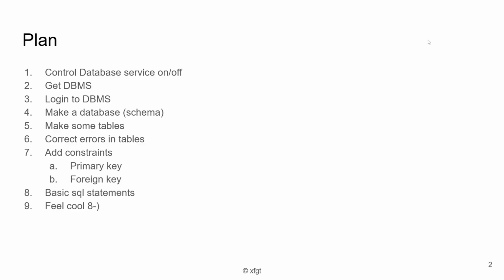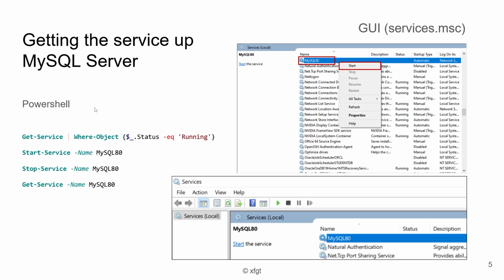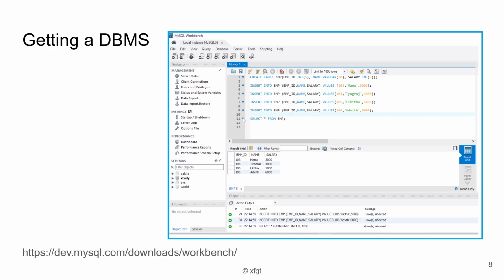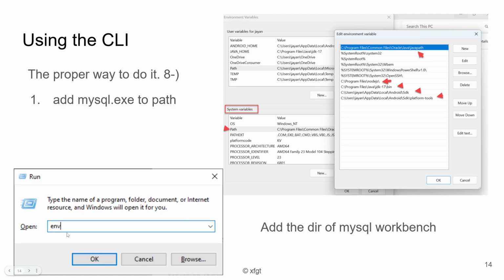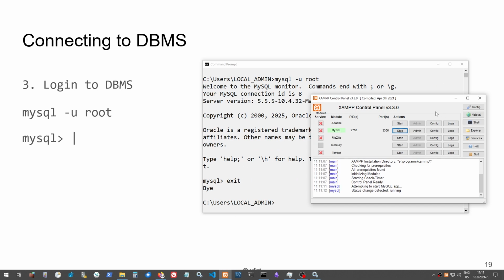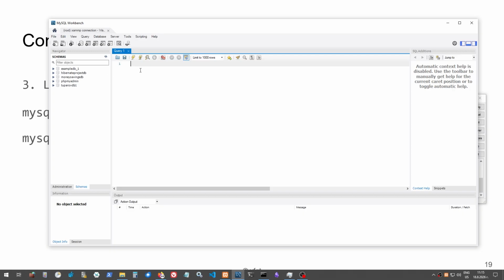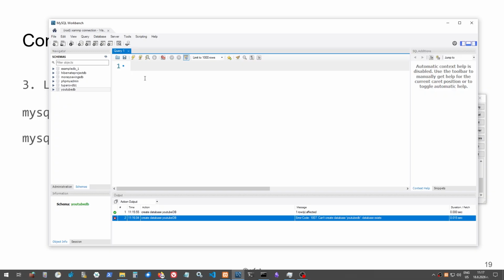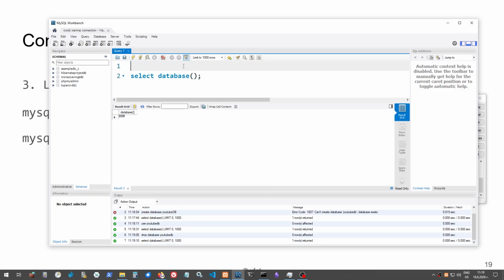How To Start with Databases & SQL - part 1 (Setting up MySQL Workbench)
Hello everyone! In this video I want to present to those of you wondering on how to start using databases and how to work with the SQL language. Specifically here I focus on managing the DBMS processes and basic use of DDL (Data Definition Language).

I will kindly respond to them whenever I have time.

Take care! :)

Notes & corrections:

- MySQL workbench is the GUI (graphical user interface), the DBMS is the MySQL